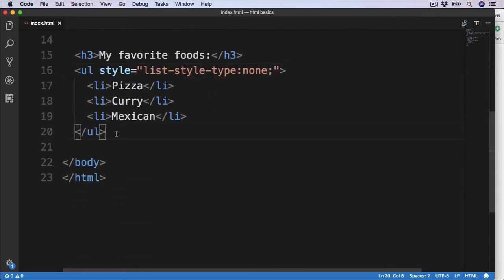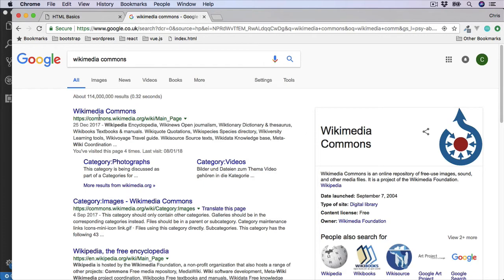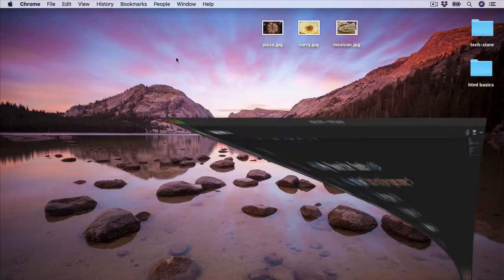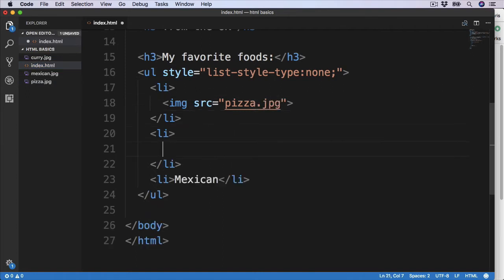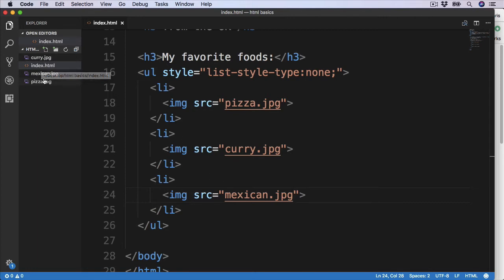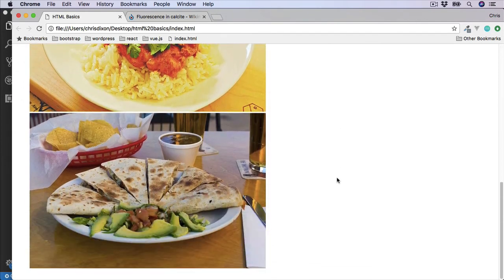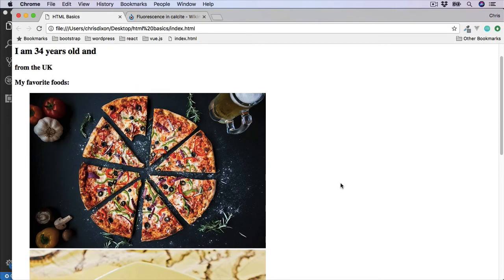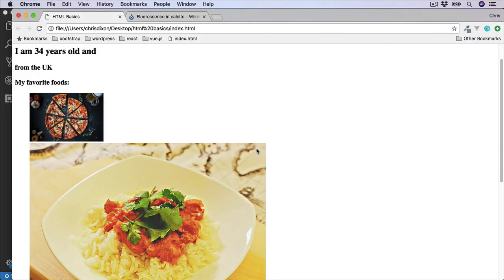#5 - HTML Basics: Images